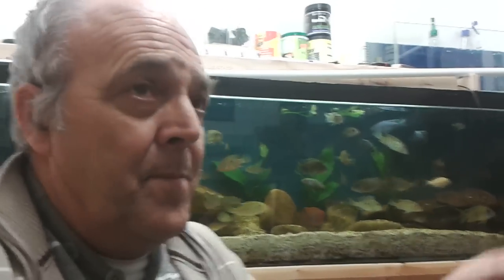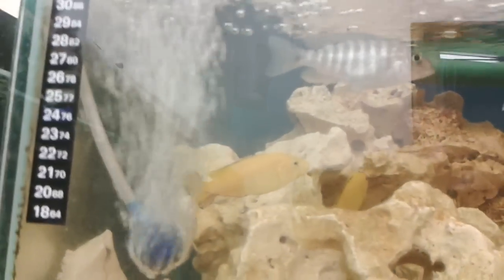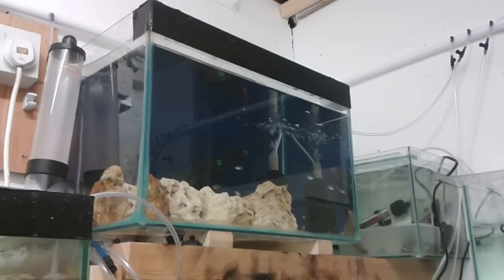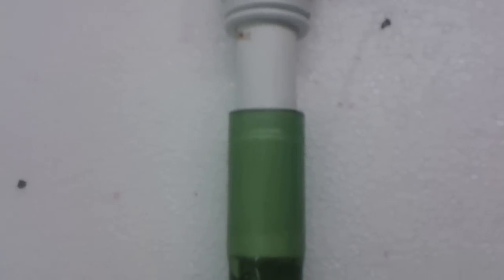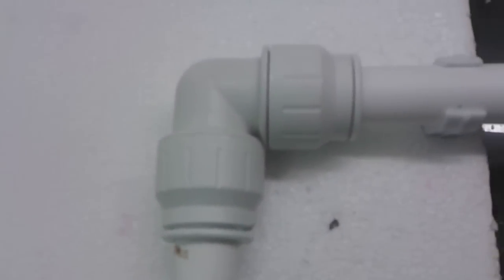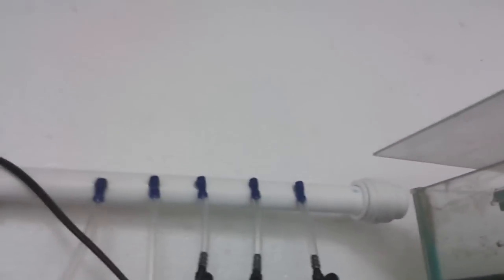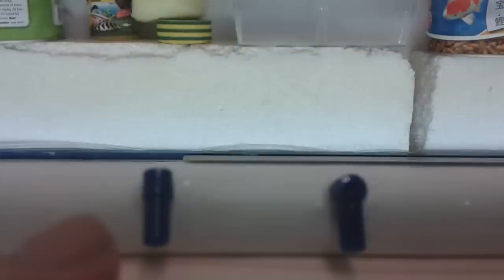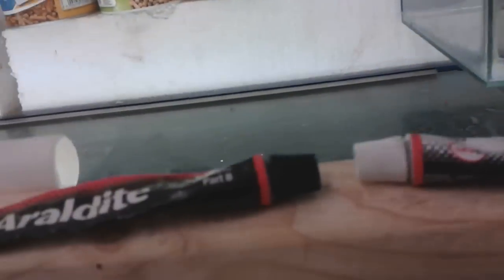How to make an air ring for fishroom, improve aquarium oxygenation. Piping circuit explained.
Brief description of how I built a piping circuit for my fishroom, oxygenating made easy.